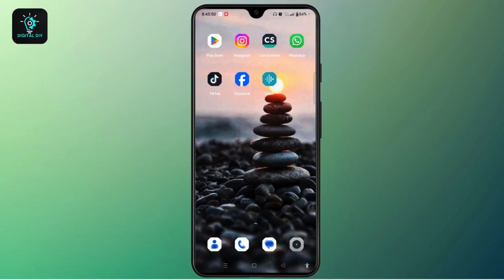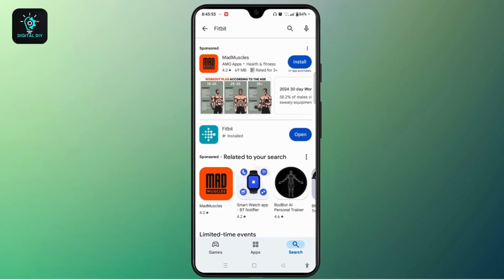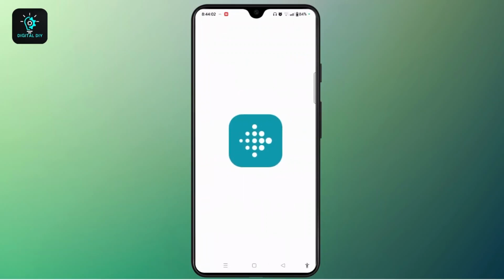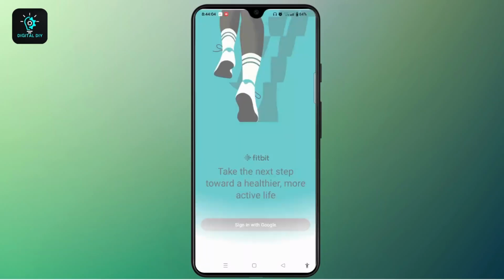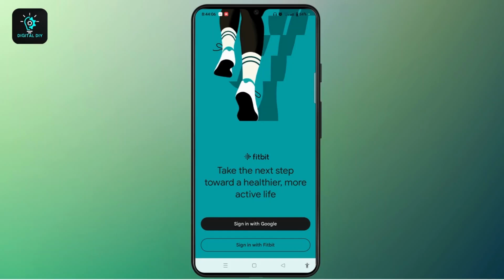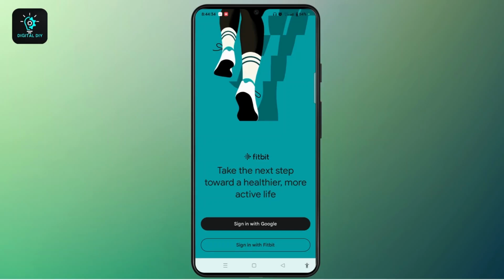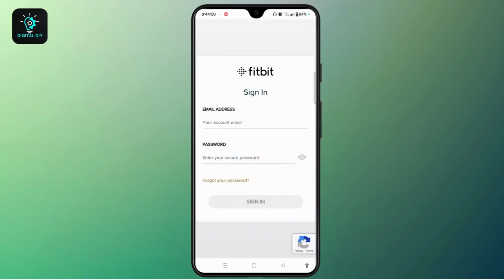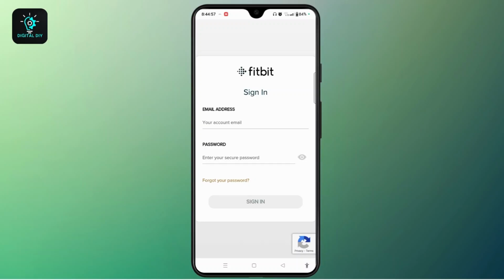How to Sign in Into Fitbit Account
In this quick and easy tutorial, learn how to sign in to your Fitbit account on your Android or iOS device. Whether you're new to Fitbit or just need a refresher, this step-by-step guide will walk you through the process of logging in with your credentials. Find out how to use the "Sign in with Google" option or log in directly with your Fitbit account email and password. If you forgot your password, we also cover how to reset it. Watch now to get started with your Fitbit app!

Chapters:
00:00:00 - Introduction
Welcome to this quick tutorial on signing in to your Fitbit account.

00:00:05 - Download and Install Fitbit App
Head to the App Store or Play Store to download the Fitbit app if you haven't already.

00:00:15 - Open Fitbit App
Launch the app from the home screen or tap the Fitbit icon.

00:00:25 - Choose Sign-In Option
Select either "Sign in with Google" or "Sign in with Fitbit" based on your account setup.

00:00:35 - Enter Login Credentials

00:00:45 - Reset Password (If Needed)
If you forgot your password, tap the "Forgot your password?" link to reset it.

00:00:55 - Sign In
After entering your credentials, tap the "Sign In" button to access your Fitbit account.

00:01:05 - Conclusion